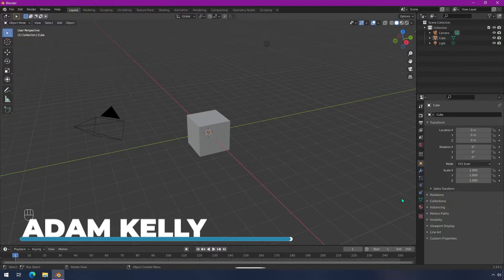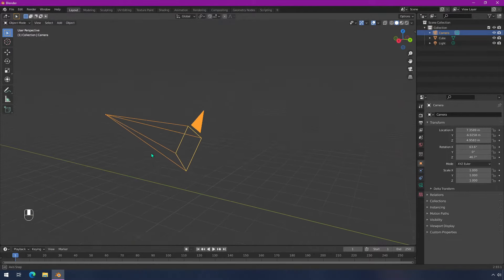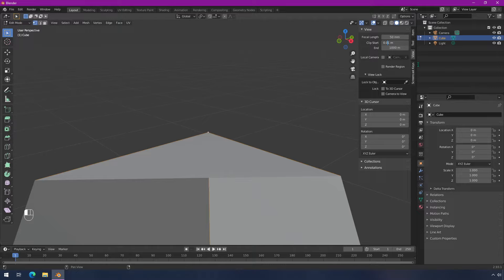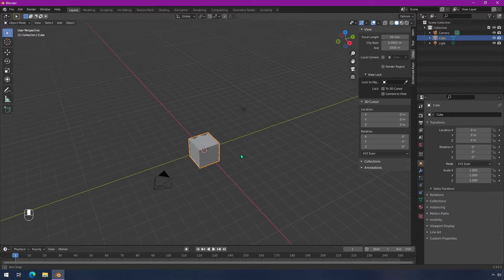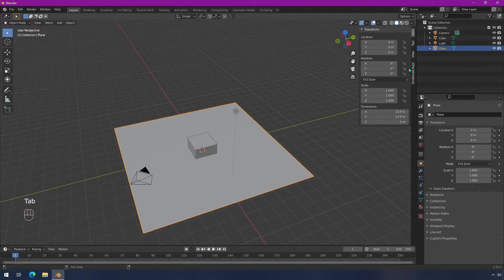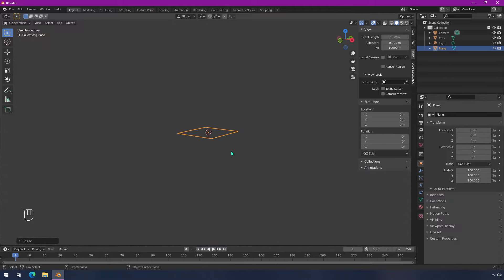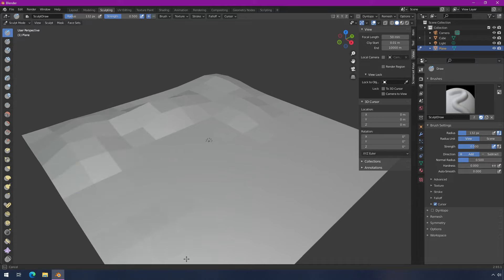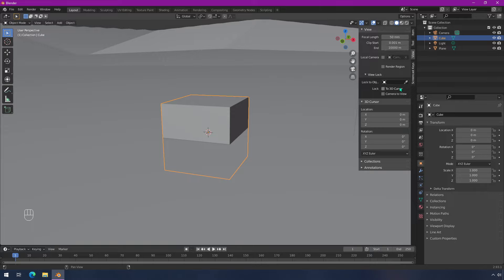How to Fix Viewport Clipping in Blender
Let's break down an easy way to fix viewport clipping in Blender. 🎉

Join us over on the Immersive Limit forum for more content and to connect with other people in the community. We're excited to see you there!